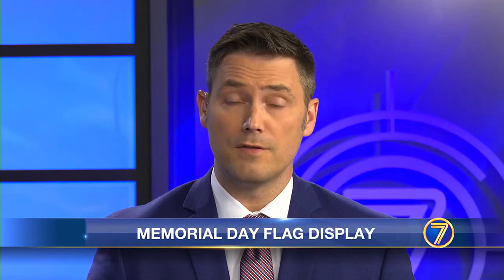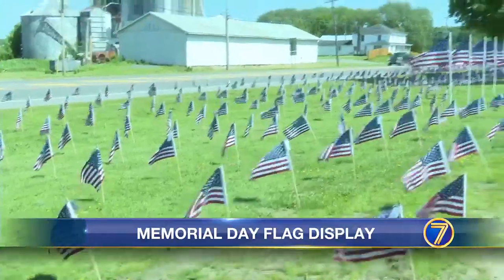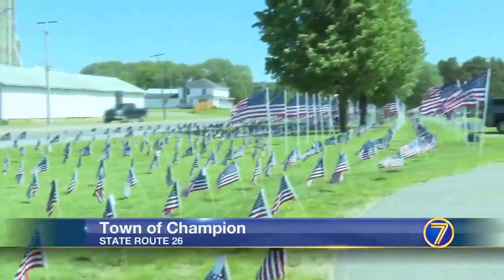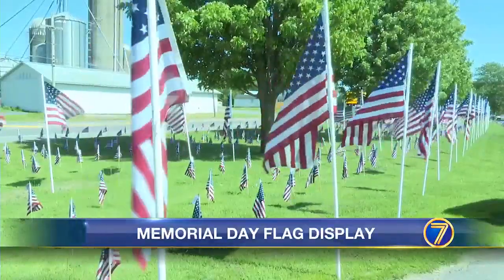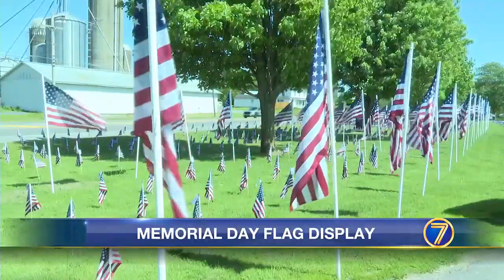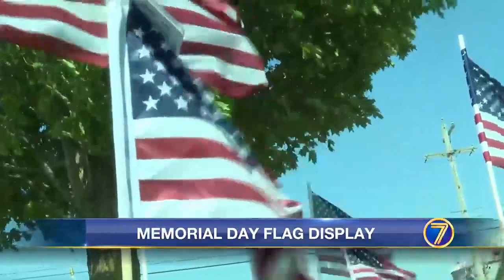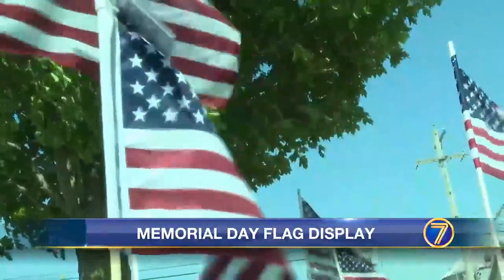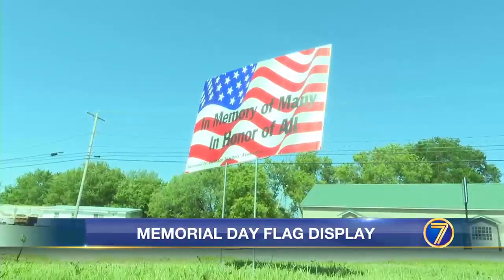At Carthage Central, a sea of flags